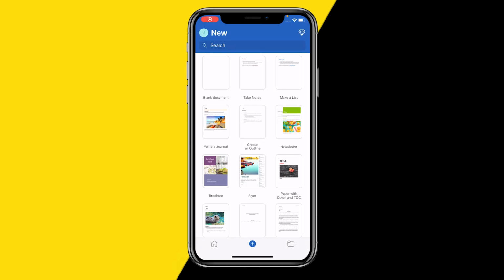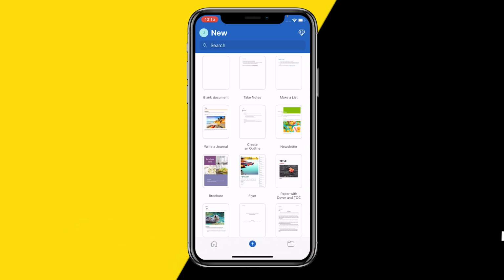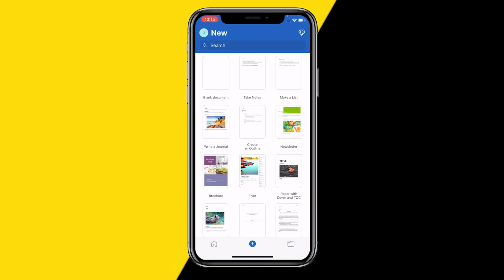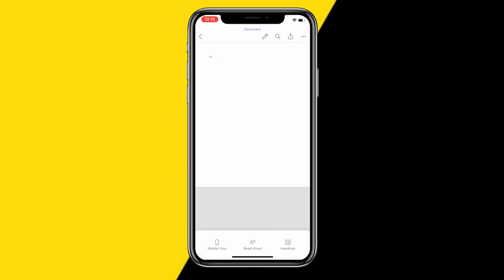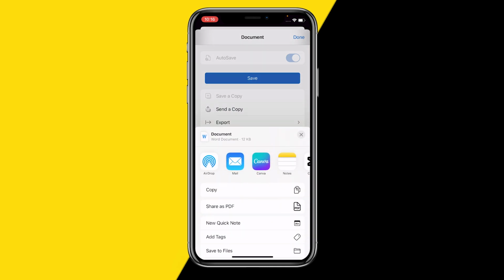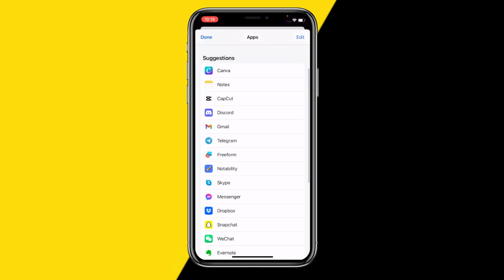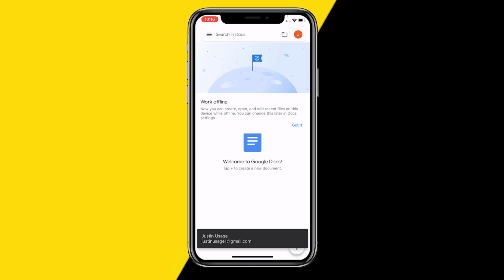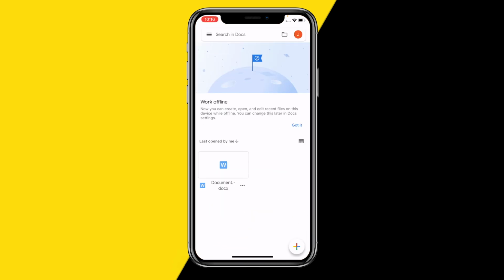How To Turn Word Document Into Google Docs On Mobile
How To Turn Word Document Into Google Docs On Mobile - Full Tutorial

👉 In this video we are going to show you how you can turn a Word document into a Google Docs on mobile.